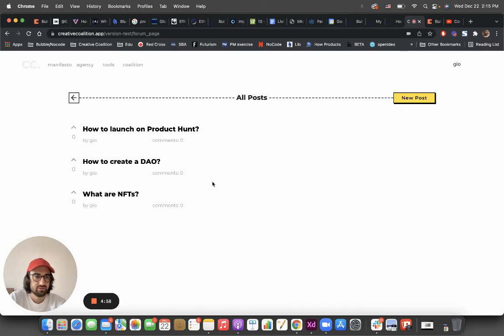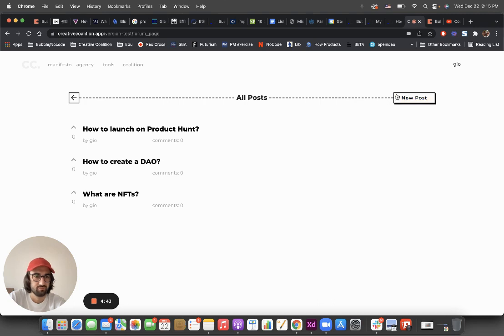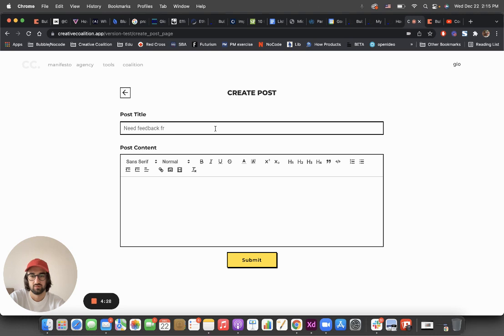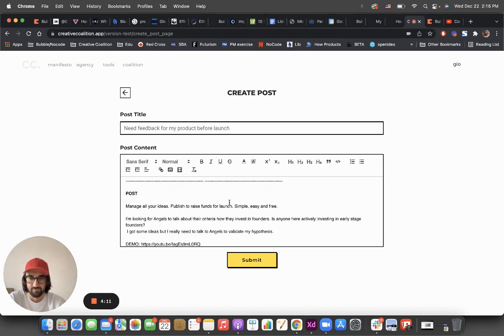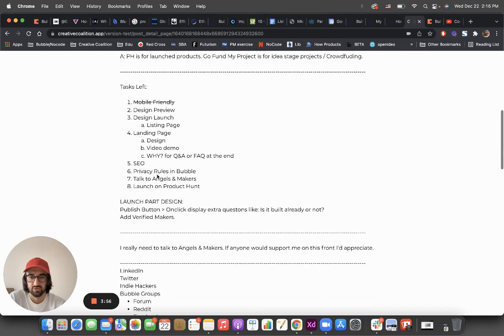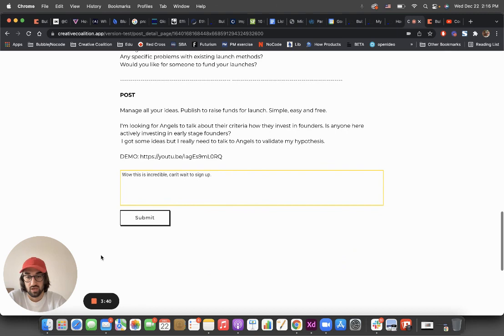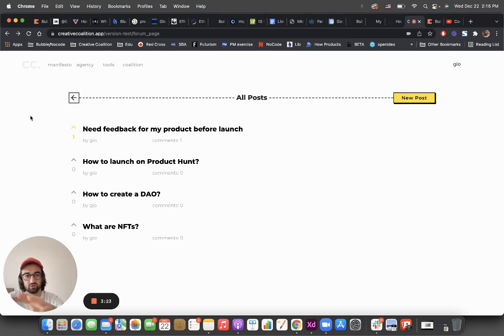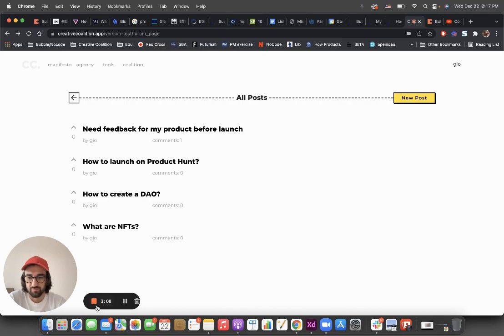Forum built on Bubble.io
Demo of how I built a forum application on Bubble.